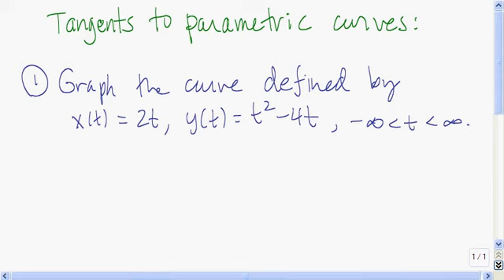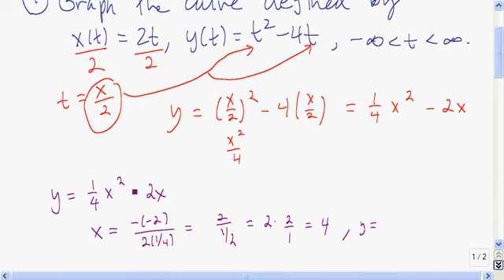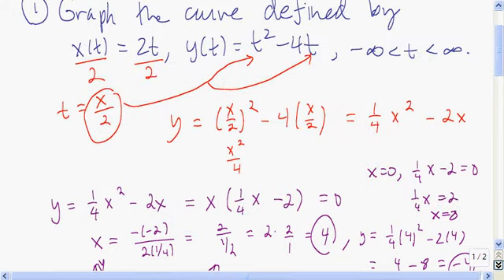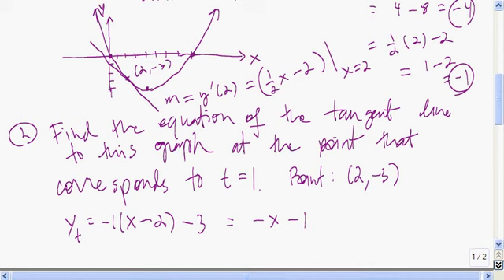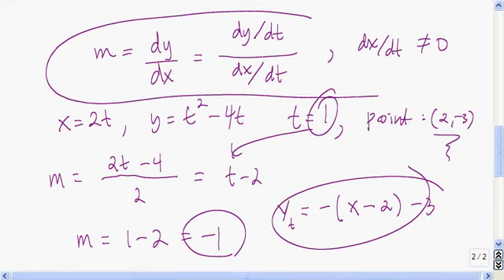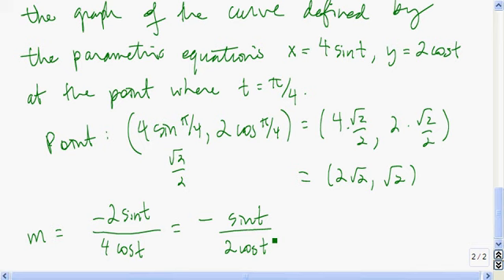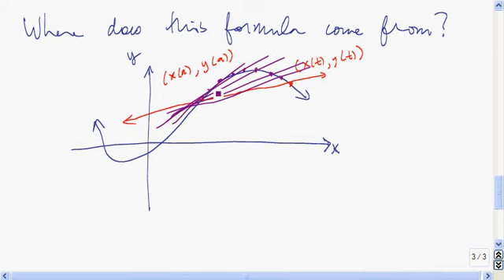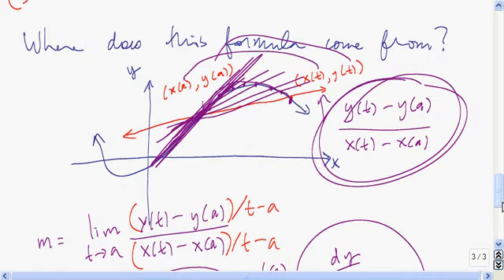Tangents to parametric curves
The video begins with a review of curves defined by parametric equations. It then talks about finding the equation of the tangent line to a curve using the slope formula m=(dy/dt)/(dx/dt).